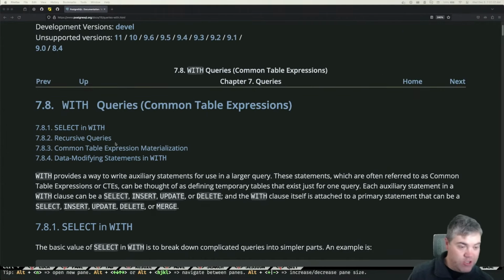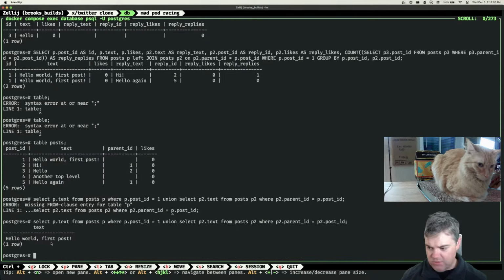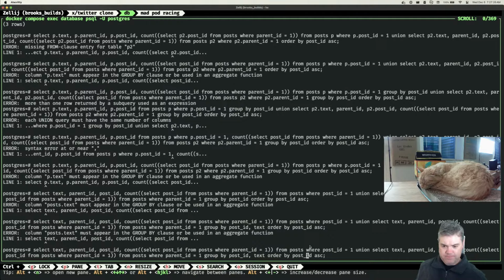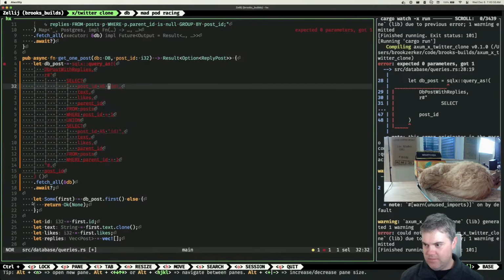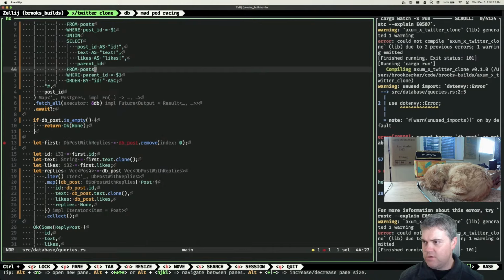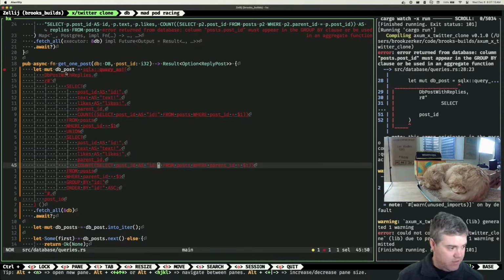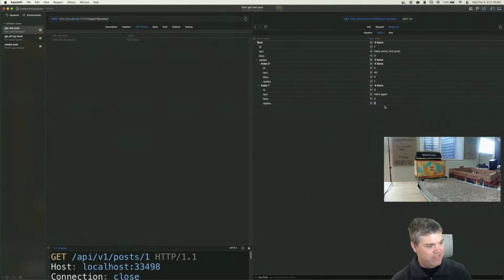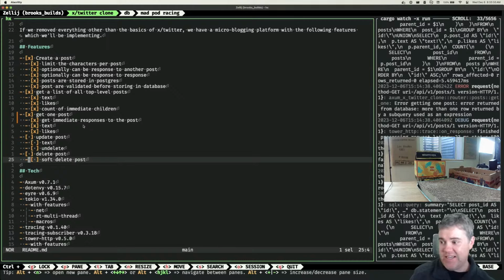Two SQL queries in one with UNION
We figure out how to get the posts, the children, and the counts all in a single query to the database!

Links